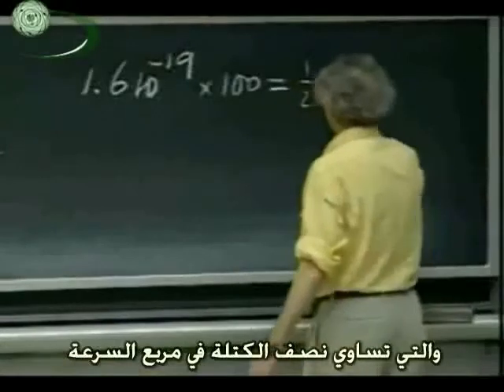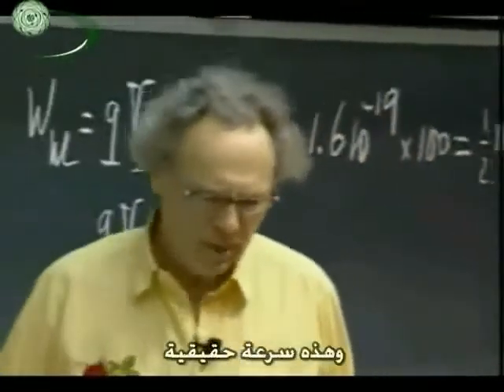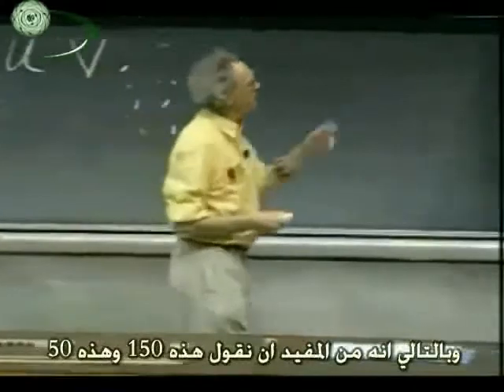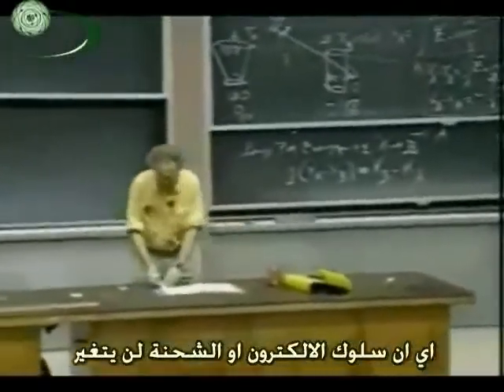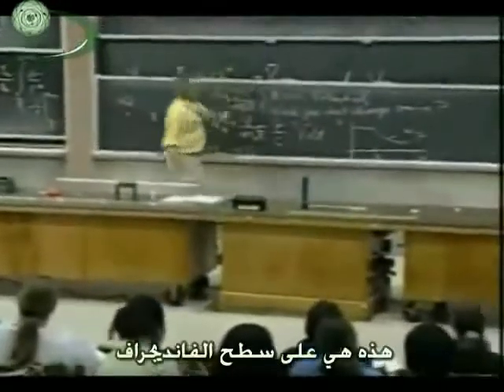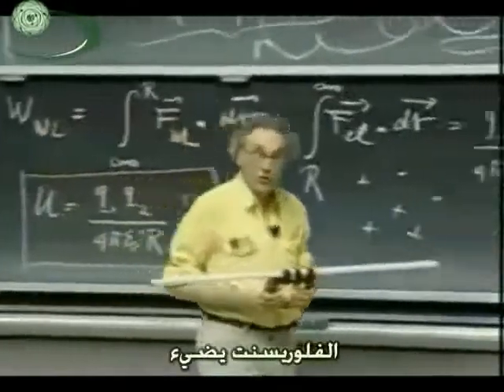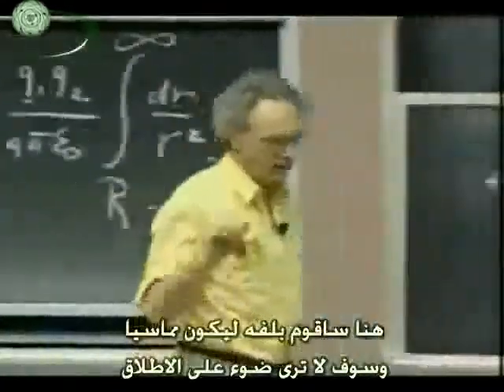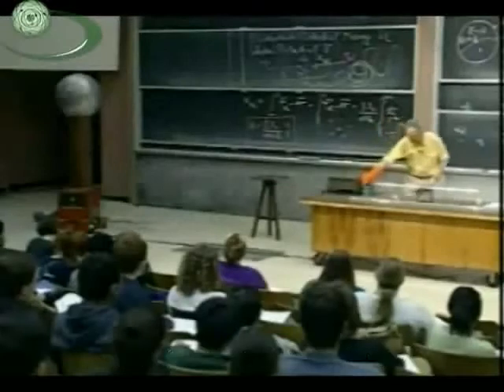الجهد الكهربى والتر لوين (٦)Walter Lewin Voltage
الجهد الكهربى والتر لوين (٦)Walter Lewin Voltage  الكهربائي أو فرق الجهد الكهربائي أو الفُولتية أو القوة الدافعة الكهربية (عن الإنجليزية)، ووحدته V أو التّوتّر (عن الفرنسية) ورمزه U هو كمية الطاقة الدّافعة للإلكترونات من القطب السالب إلى القطب الموجب، وينتج عن هذه الحركة تحويل الطاقة الكهربائية إلى أنواع آخرى من أنواع الطاقة وأهمها الطاقة الحرارية وذلك ناجم عن مقاومة المواد الموصلة لحركة اللإلكترونات؛ أو ضوئية في المصباح أو حركية في المحرك الكهربائي. وحدة قياس الجهد هي الفولت، وتمثل ما مقدراه 1 جول من الطاقة تكتسبها كمية 1 كولوم من الإلكترونات عند خروجها من القطب السالب لمصدر الطاقة كالبطارية إلى القطب الموجب منه. أو مقدار الشغل أو الجهد المبذول لنقل شحنة كهربائية مقدارها 1 كولوم بين طرفي السلك. أو فرق الجهد بين نقطتين عند مرور تيار شدته 1 أمبير مسبب قدرة كهربائية مقدارها 1 واط.

الجهد الكهربائي هو الفرق بين مقدار الكمون الكهربائي بين القطبين فإذا كان القطب الأول ذا كمون +12 فولت والقطب الثاني ذا كمون -12 فولت فإن فرق الكمون هو 24 فولت (لاحظ أن فرق الجهد كمية قياسية) وهذا يعني أن أي مجموعة إلكترونات تساوي في مقدارها 1 كولوم تنتقل بين القطبين ستكتسب 24 جول من الطاقة الحركية